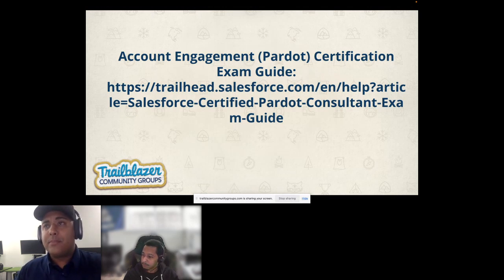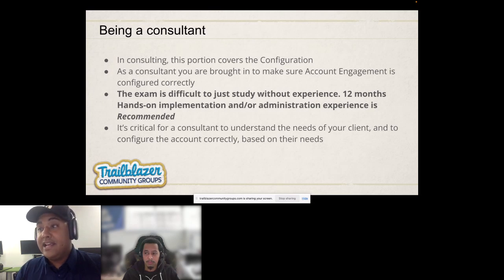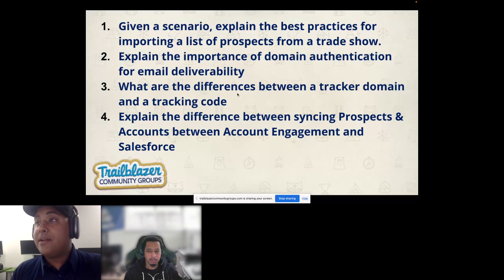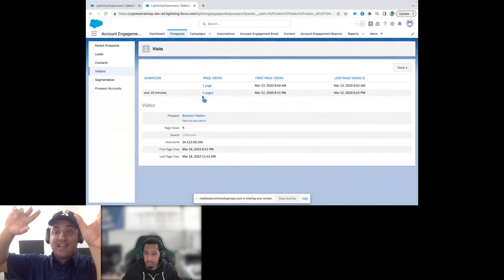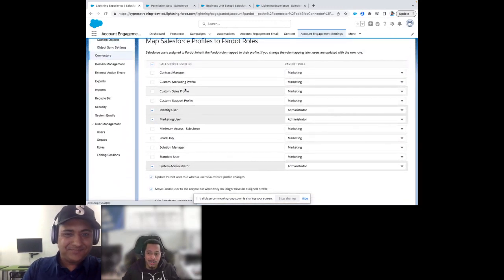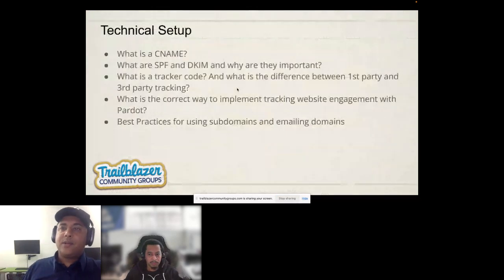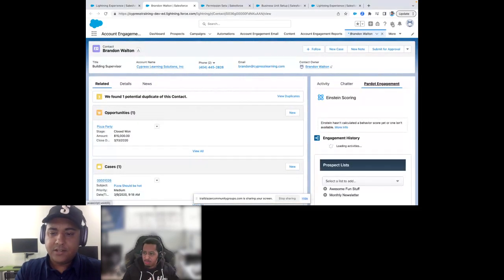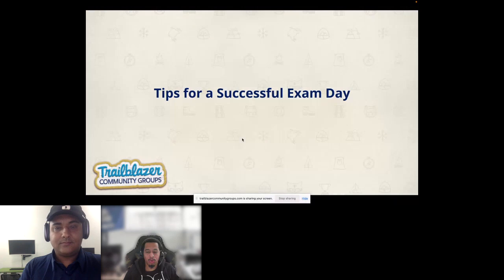Account Engagement (Pardot) Consultant Exam Prep - Topic 2: Account Configuration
This session will cover the Account Configuration section of the exam. Exam questions from this section have a weighted value of 20% It is presented by Brandon Walton and Jermaine Brewer from Cypress Learning Solutions. Brandon is a founding partner and consultant; Jermaine is a Salesforce and Pardot Consultant with the firm.

From the Exam Guide. Questions will relate to the following:

Articulate the implications and importance of technical setup.
Develop a plan to maintain data integrity during data migration.
Given a usage governance plan, develop and recommend a strategy that addresses organization and authorization (or access).